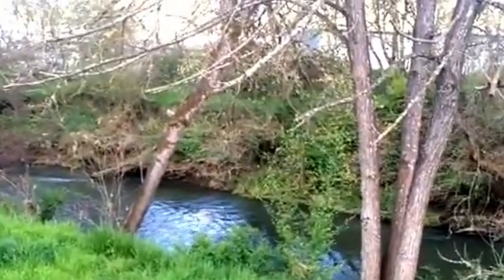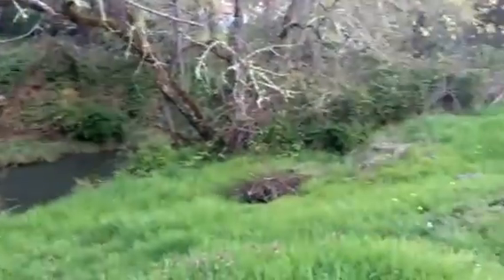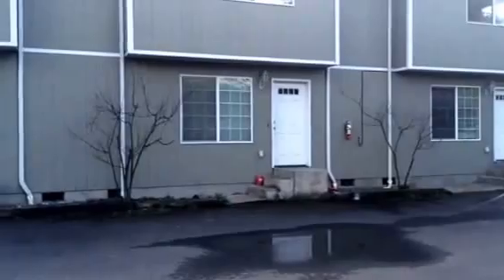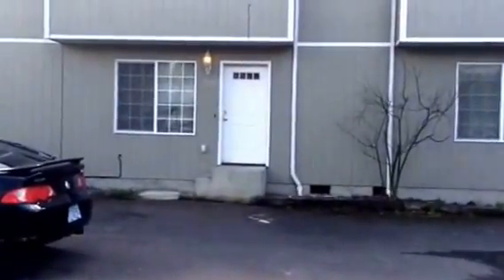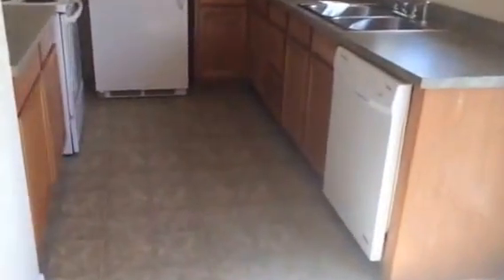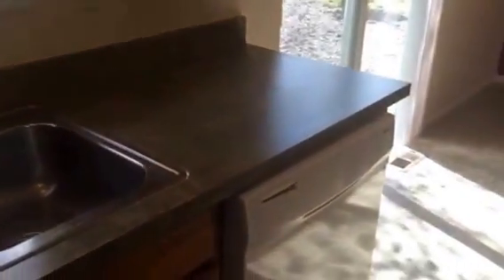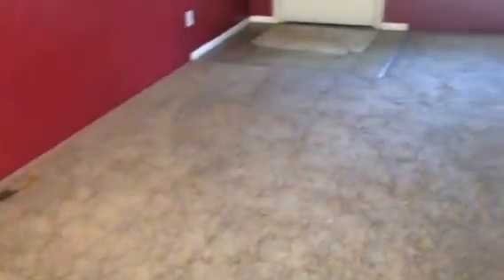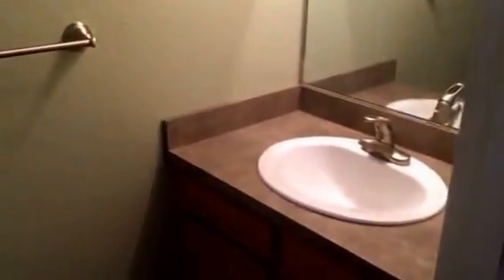Roseburg Oregon Triplex for Rent by Pioneer Property Management 1918 SE Douglas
We are committed to providing superior service in the real estate property management business and we have the track record to prove it. We have grown from a small side business to a full-time property management business with a portfolio of properties in two States (Colorado and Oregon).

1914 SE Douglas Ave, Roseburg, OR, 97470 is a triplex.  This triplex 3 bedrooms and has 1.5 baths and was built in 2005. This home is located in Roseburg in zip code 97471. Brockway and Calkins are nearby neighborhoods.

Utilities: Sewer
Pets:

Eastwood Elementary
Joseph Lane Middle
Roseburg High

4725 Village Plaza Loop Suite 200